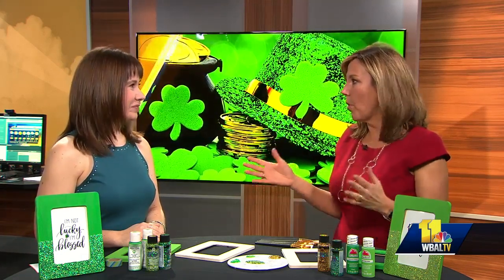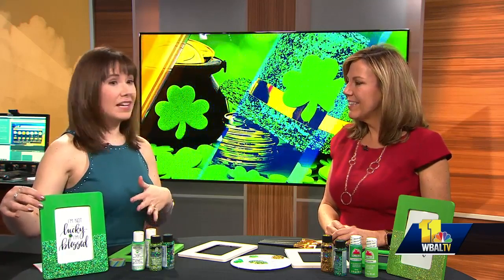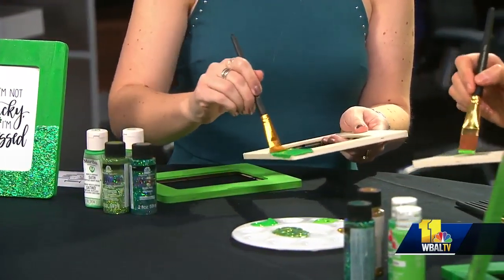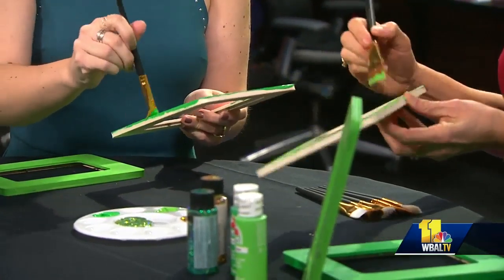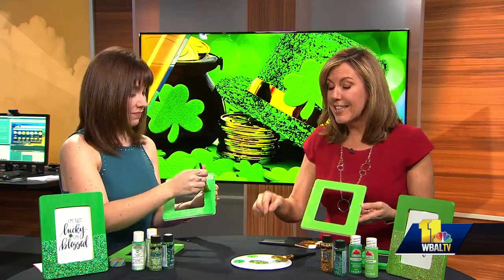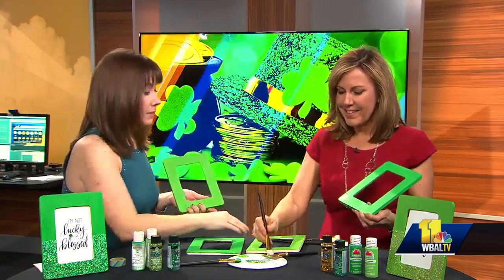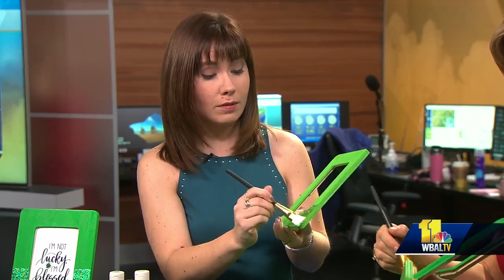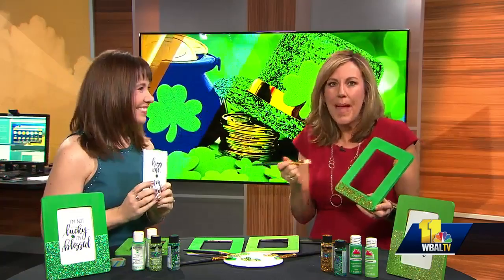DIY St. Patrick's Day frame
Craft expert Amy Latta shows off simple St. Patrick's Day frames.